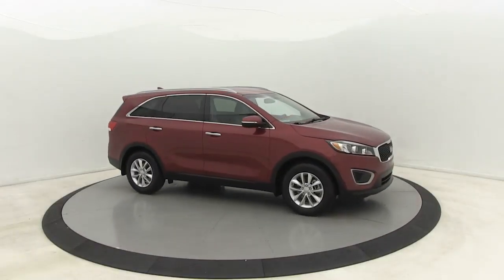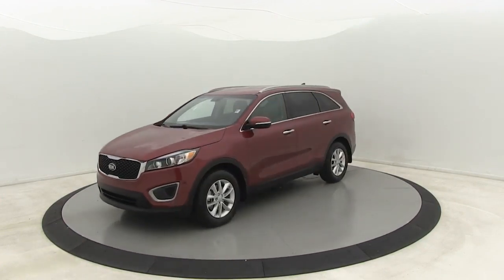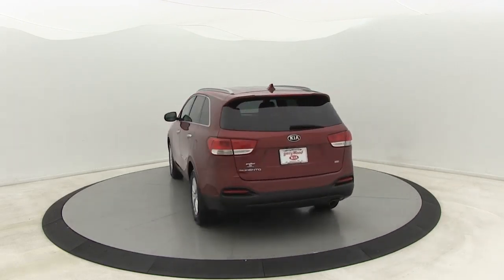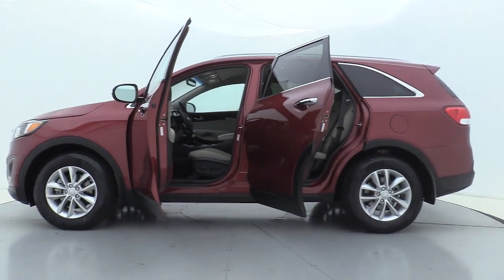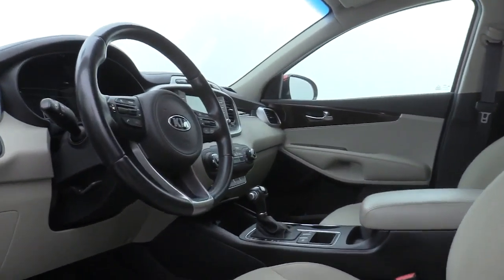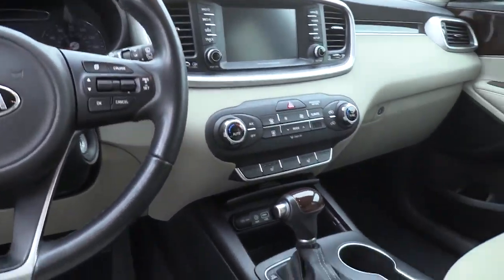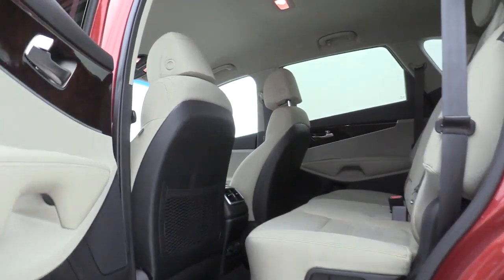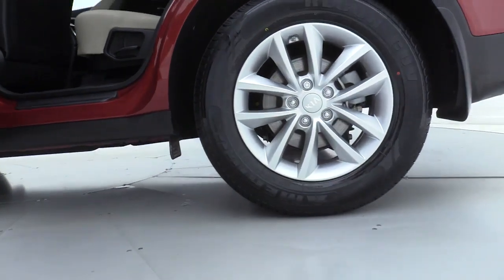2017 Kia Sorento Salisbury, Concord, Kannapolis, Mooresville, Lexington, NC 20BK186A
Remington Red Used 2017 Kia Sorento available in Salisbury, North Carolina at Gerry Wood Auto. Servicing the Concord, Kannapolis, Mooresville, Lexington, NC area.

529 Jake Alexander Blvd South

KIA CERTIFIED!! ONE OWNER! CLEAN, ACCIDENT-FREE CARFAX! FOUR BRAND NEW TIRES! APPLE CARPLAY! ANDROID AUTO! HEATED SEATS! HUGE TOUCHSCREEN! POWER SEAT W/ LUMBAR SUPPORT! BACKUP CAMERA! REAR PARKING SENSORS!br Kia Certified Pre-Owned Details:brbr  * 164 Point Inspectionbr  * Vehicle Historybr  * Warranty Deductible: $50br  * Powertrain Limited Warranty: 120 Month/100,000 Mile (whichever comes first) from original in-service datebr  * Includes Rental Car and Trip Interruption Reimbursementbr  * Transferable Warrantybr  * Limited Warranty: 12 Month/12,000 Mile (whichever comes first) Platinum Coverage from certified purchase datebr  * Roadside AssistancebrOur photos are actual photos of the vehicle for sale and have not been touched up in any way. What you see is exactly what you will be buying! There are no surprises when you buy a pre-owned vehicle from us. Gerry Wood Kia offers only the best quality FACTORY CERTIFIED PRE-OWNED VEHICLES. Our Certified inventory is dent free, scratch free, all mechanical/electrical systems are in perfect working order, and EVERY MAINTENANCE SERVICE ITEM IS 100% UP TO DATE!!! This means brakes-tires-fluids-filters-wipers-etc are all at or above Factory Pre-Owned Certification Specifications! Compare before you buy, other dealers simply do not deliver a quality used car like Gerry Wood, and certainly not at our low prices! BUY WITH CONFIDENCE. Just ask to see our service records, we'll be happy to provide them to you! ~ See dealer for complete details. * All prices are plus tax, tag/title and administrative fee. *